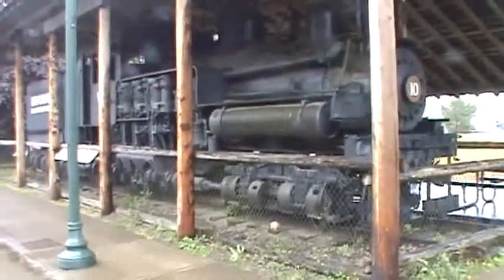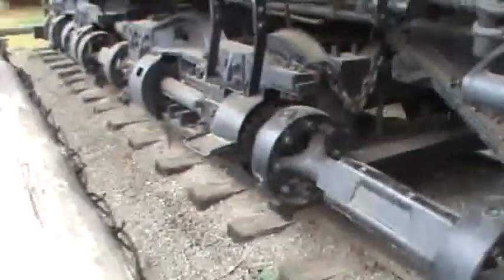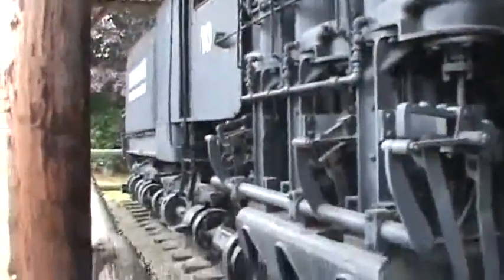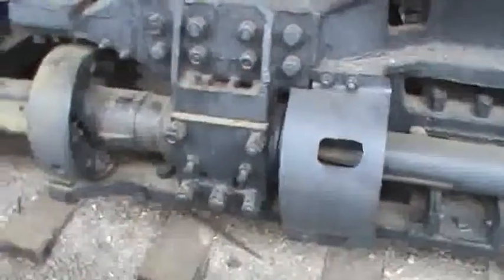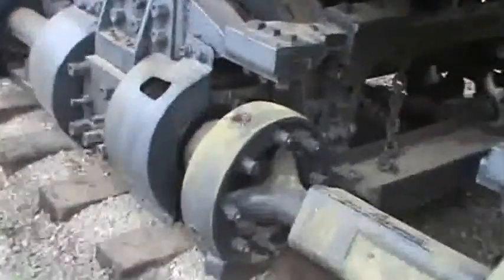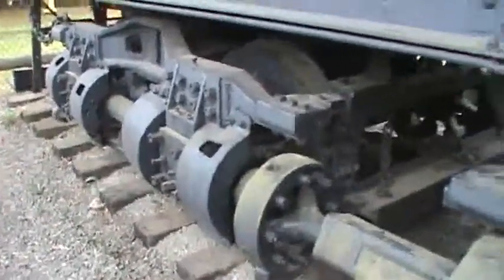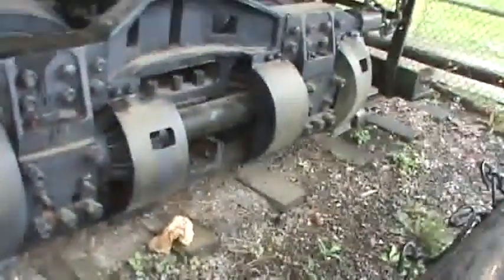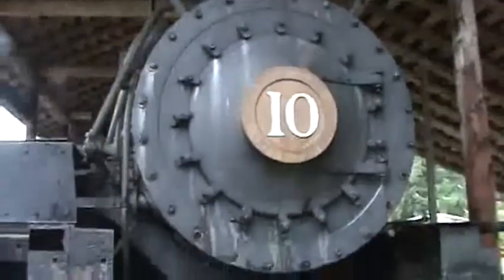Shay Steam Locomotive in Forks WA static display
The Shay was a different type of steam locomotive in that it used vertical steam cylinders to drive a crankshaft like a car.  The crankshaft was in turn connected to a drive shaft that drove both the locomotive AND the tender!!!
The drive shaft was coupled at right angles to the wheel shafts by I think two bevel gears at right angles to each other.